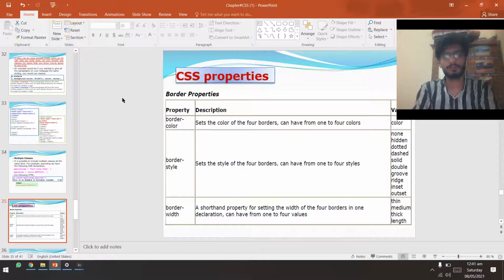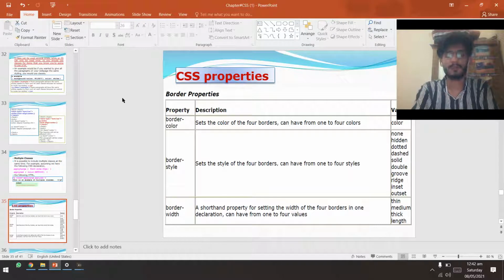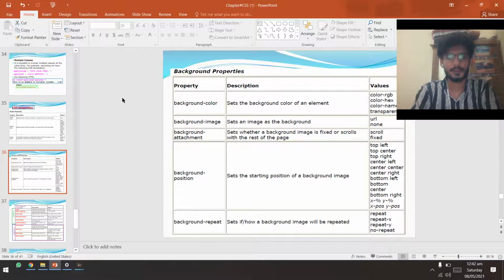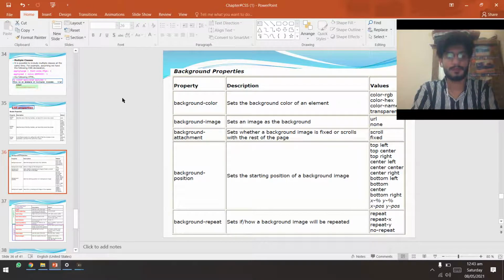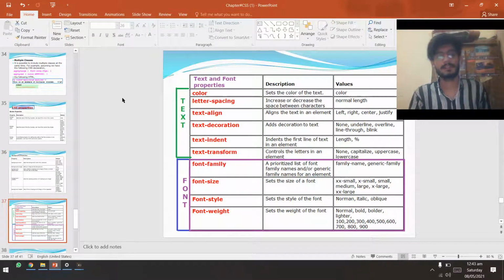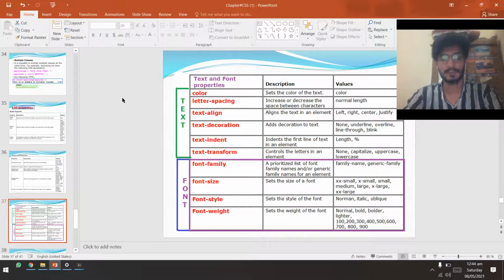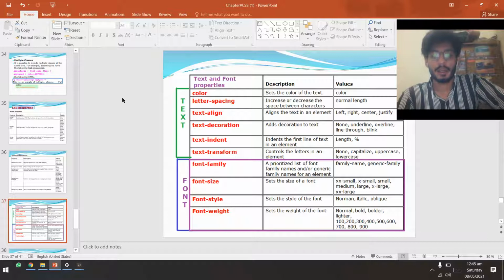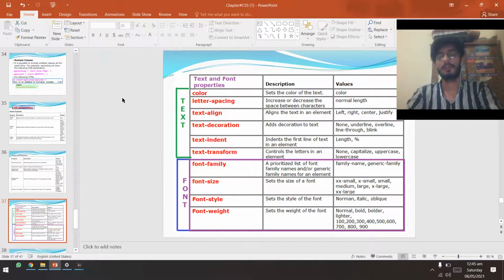Css Boder Properties